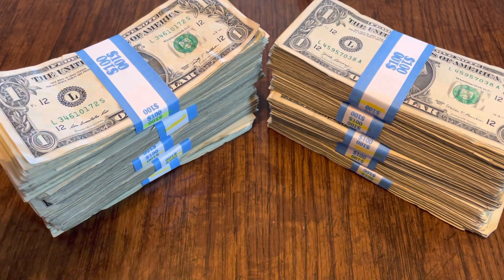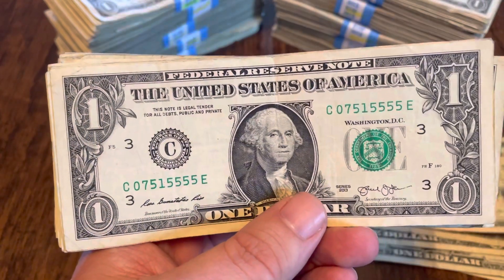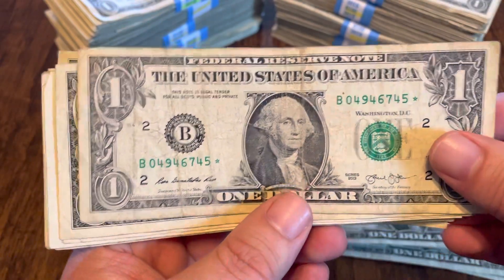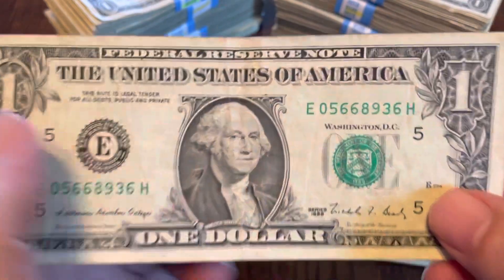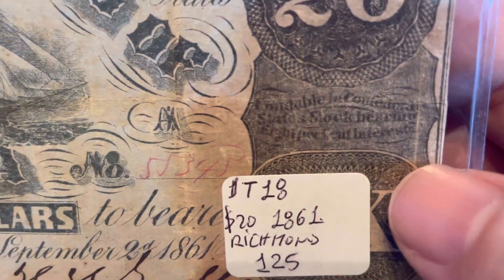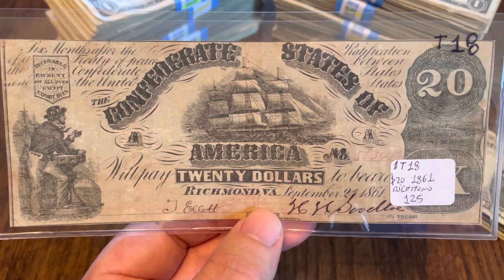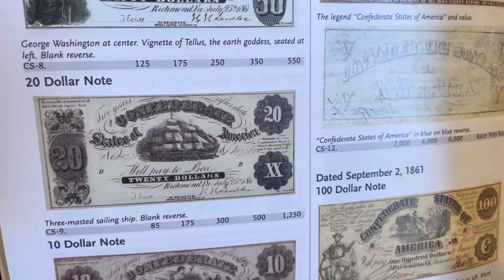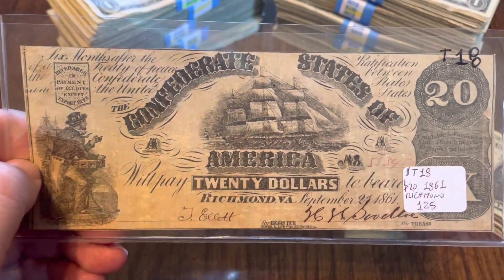1861 $20 CSA Civil War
One of the coolest and most affordable notes from the CSA.